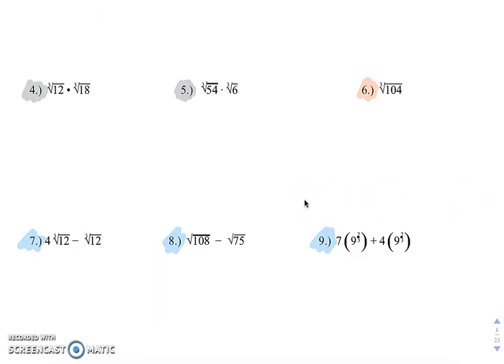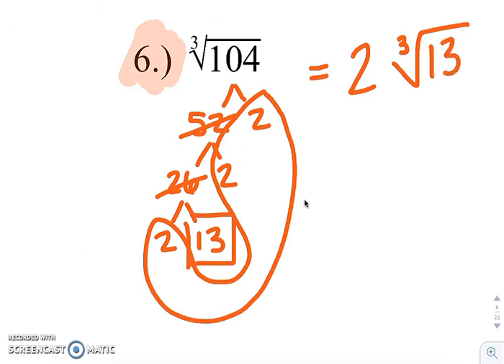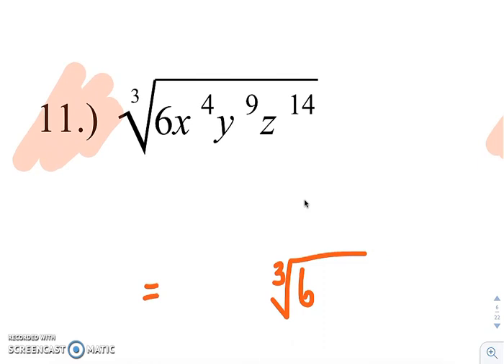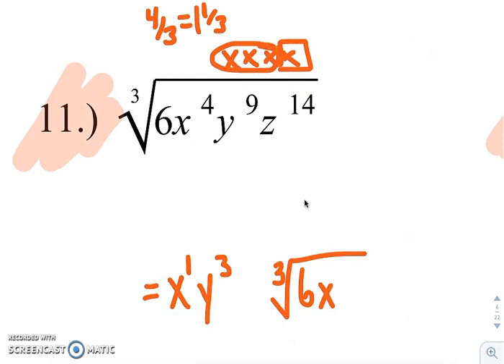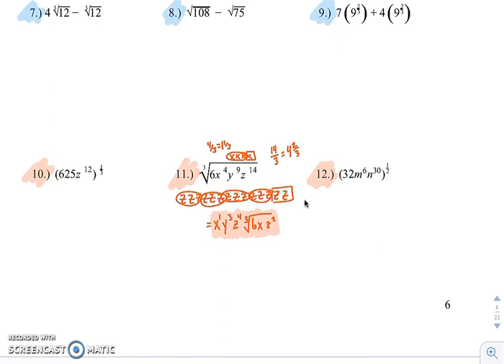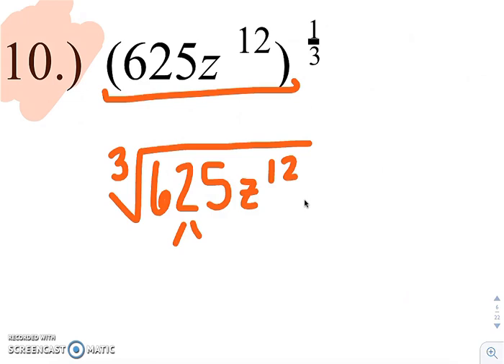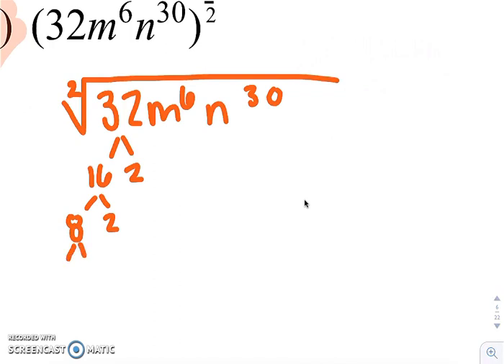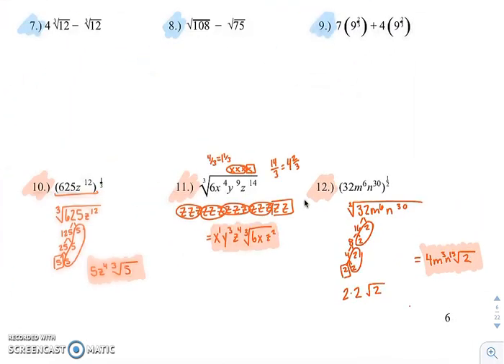Simplifying Radical Expressions (Factor Trees)